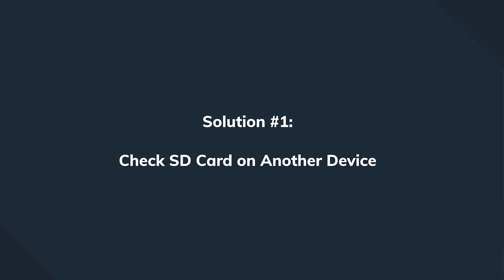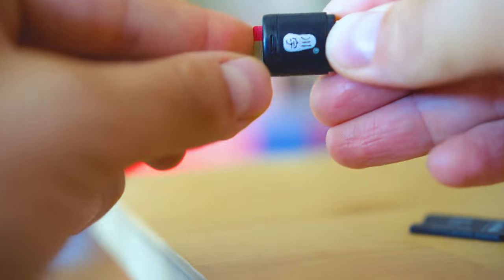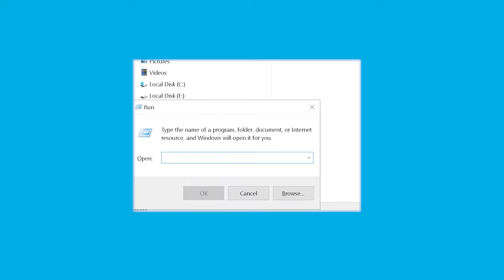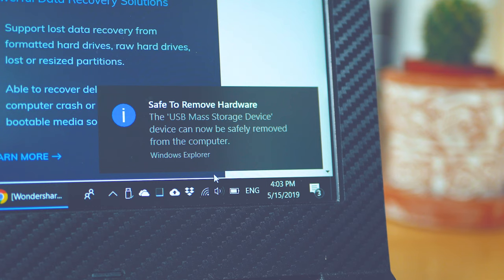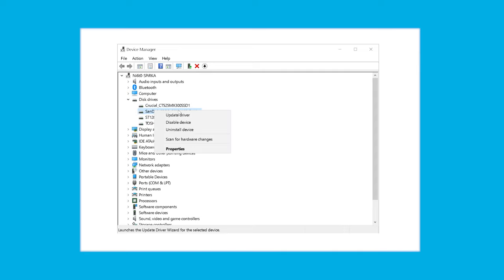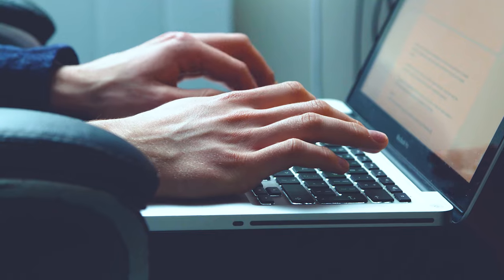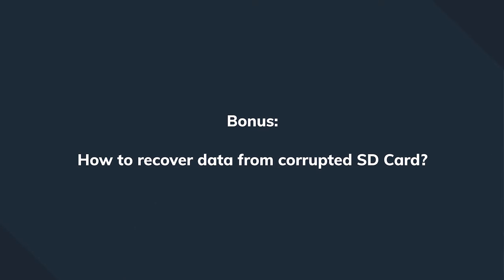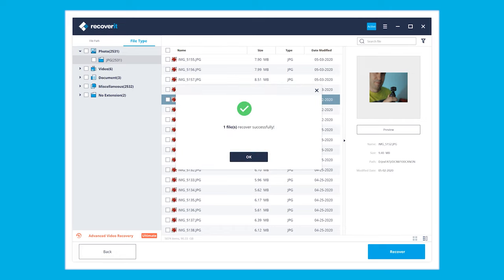How to Fix SD Card Not Detected / Showing Up / Recognized? [Windows 10/8/7]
Today’s video is going to help you resolve SD card not detected/showing up issue in Windows 10/8/7. Get the direct solutions via the timestamps or follow the text guides below.

Timestamps:
Solution 1: Check SD Card on Another Device 1:23s
Solution 2: Change the SD Card Drive Letter 2:25s
Solution 3: Run CHKDSK and Fix SD Card Errors 3:20s
Solution 4: Update SD Card Drivers 4:16s
Solution 5: Use an Antivirus to Check for Malware Attack 4:55s
Bonus: How to recover data from corrupted SD Card? 5:49s

How to Fix SD Card Not Detected / Showing Up / Recognized on Windows 10/7/8

There are several possible reasons that might trigger this issue of SD Card not detected, such as Poor Connection between PC and SD Card, Outdated SD Card Drivers, Damaged/Corrupt File System on SD Card, or Missing Drive Letter for SD Card. Fortunately, it’s not one of the critical issues and can be fixed easily. So, let us quickly take you through some workable solutions that will help you fix the “SD card not showing up” issue in Windows 7/8/10.

Solution 1: Check SD Card on Another Device

When your SD card is not reading, the first thing that you should do is to test the SD card on a different device. Testing your card on a different PC/smartphone would explain if you’re dealing with a damaged SD card or not. In case other devices are successfully recognizing the SD card, try replacing the SD card adapter you are using.

Solution 2: Change the SD Card Drive Letter

Step 1: Press Windows+X and click on “Disk Management”. Alternatively, you can open the Run dialog box and type “diskmgmt.msc” to open Disk Management.
Step 2: Right-click the SD Card partition and select “Change Drive Letter and Path”.
Step 3: Click “Add” to assign a letter to the SD Card.

Solution 3: Run CHKDSK and Fix SD Card Errors

Step 1: Launch Command Prompt as the Administrator. You can do this by typing “cmd” in the Run dialog box.
Step 2: Once you’re in the CMD window, execute the CHKDSK command, i.e., chkdsk H: / f. Make sure to replace “H” with your SD card’s letter.
CHKDSK will scan the SD card for bad partitioning and will automatically fix the issue.

Solution 4: Update SD Card Drivers

Step 1: Press “Windows + X” and click “Device Manager”.
Step 2: Expand the “Disk Drives” option and right-click the SD card driver.
Step 3: Click “Update Driver” and the system will automatically start looking for the most suitable drivers.

Solution 5: Use an Antivirus to Check for Malware Attack

If none of the previous methods helped you and the SD card is still not showing up Windows 10, your SD card is most likely dealing with a malware attack. In this case, you can install a third-party Antivirus program to detect and remove viruses from the SD card.

Bonus: How to recover data from corrupted SD Card?

Step 1: Connect SD card and get Recoverit launched and select the SD card’s location.
Step 2: Tap “Start” and it will start scanning the SD card for deleted files.
Step 3: Once the scanning process ends, you’ll see a list of deleted files. Select to preview the file and click Recover to retrieve the files from the SD card.